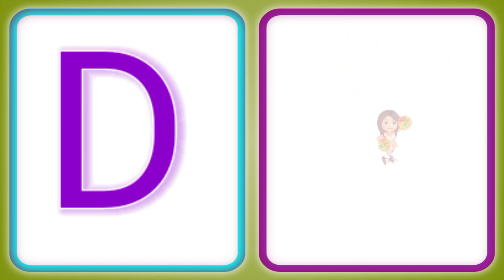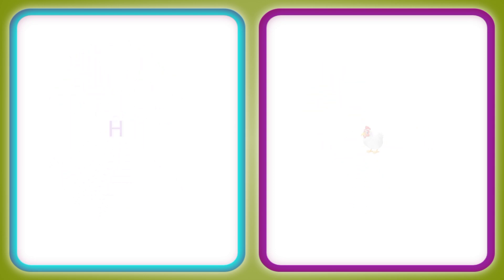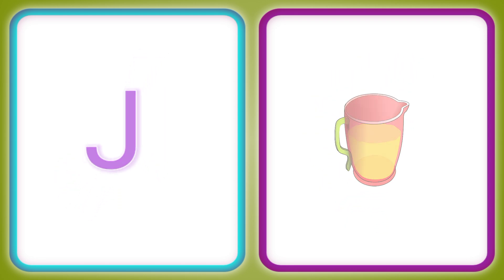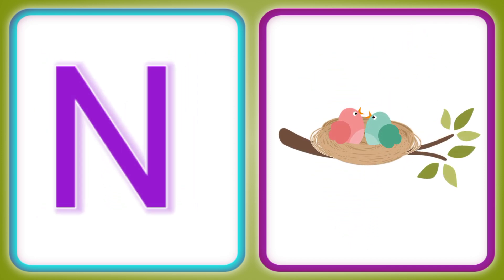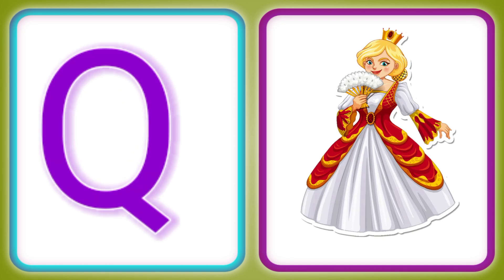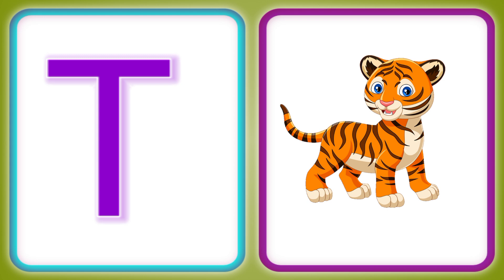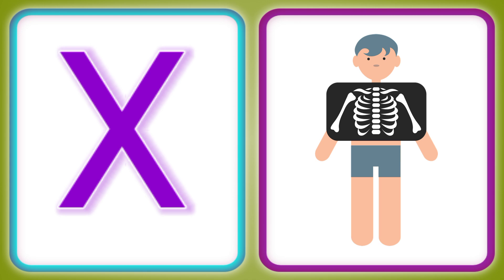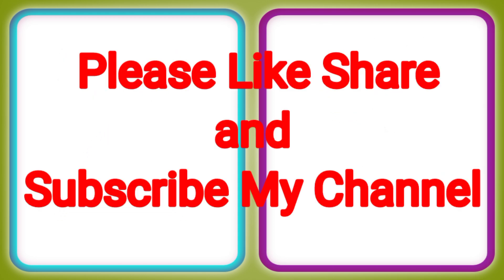Abcd songs | a for apple b for ball | abc learning for toddlers | Kids educational videos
Amo study class | abcd | alphabets | a for apple b for ball c for cat | abc learning for toddlers | abc song | coloring | kids educational videos | Kids education | kids learning videos | Amo Study | Study with amo
AMO STUDY CLASS
Nursery rehymes
A b c d e f g h I j k l m n o
A b c d e f g h I j k l m n o p q r s t u v w x w z
abc 123
color song
123 song
number song
abcd
abc
abc song
abc song in hindi
abcd for kids learning in urdu
abcd abcd
a se anar
colour
colours name
a sy anar in hindi
kids alphabet
Amo Study Class
Amo Study
Study with Amo
Numbers learning
toddlers videos